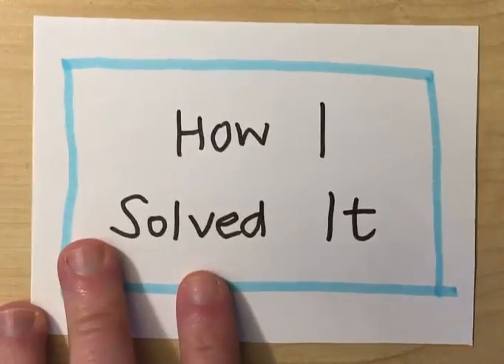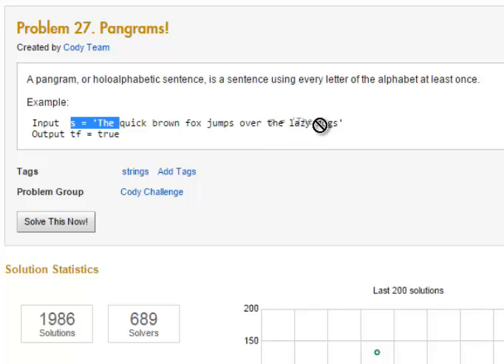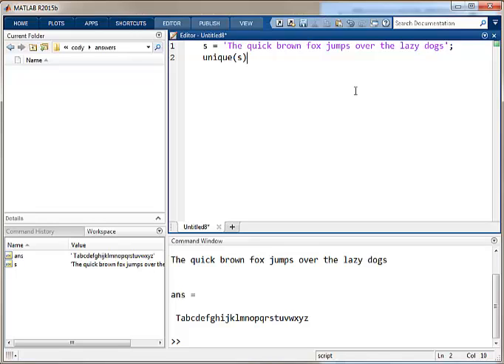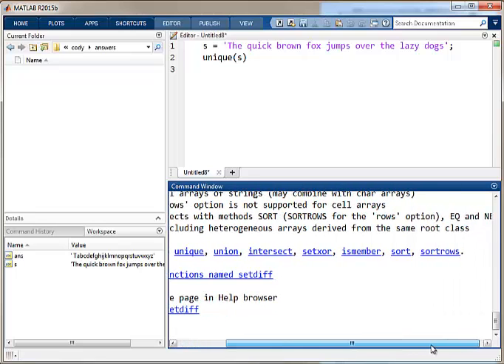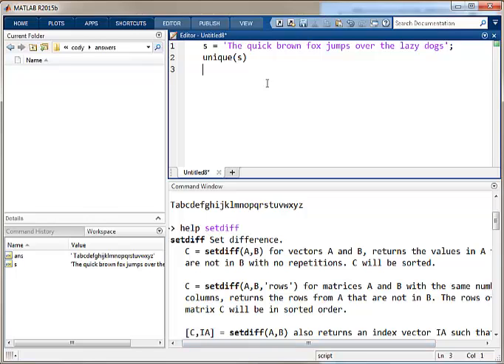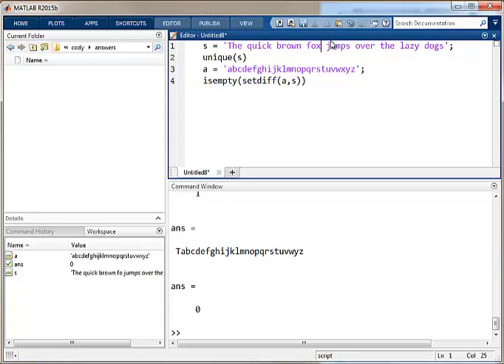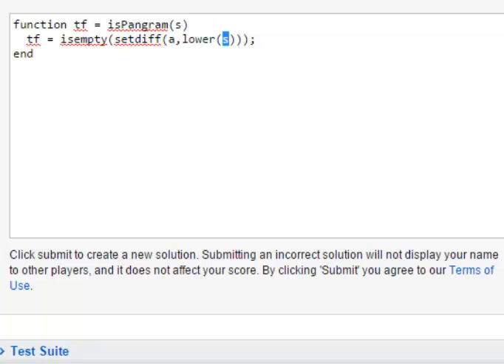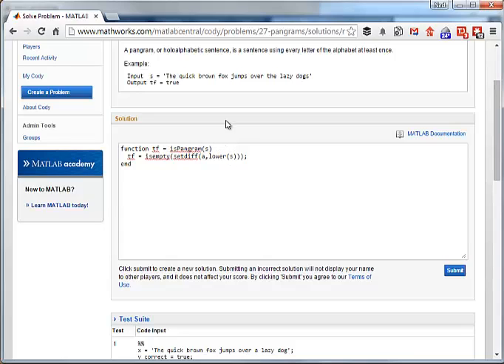How I Solved It: MATLAB Pangrams (Cody Problem 27)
This is a video of me writing MATLAB code to solve a problem on Cody: Pangrams